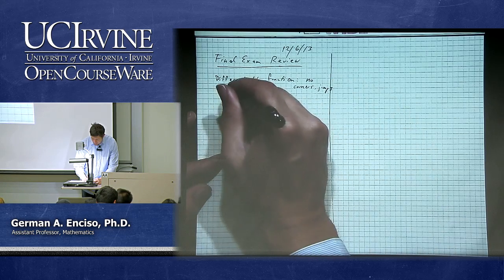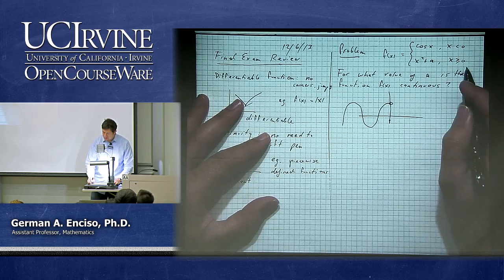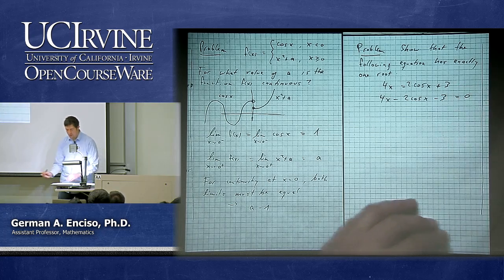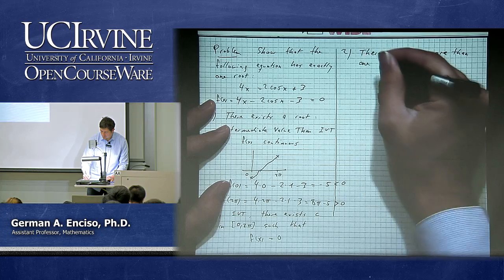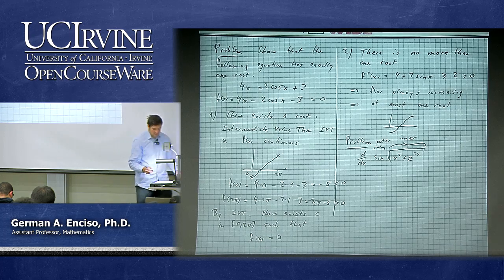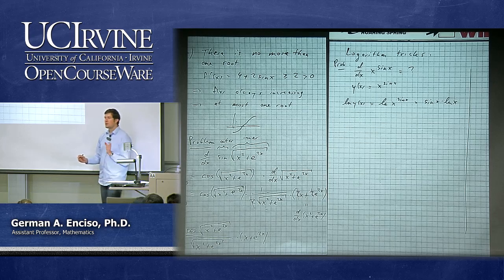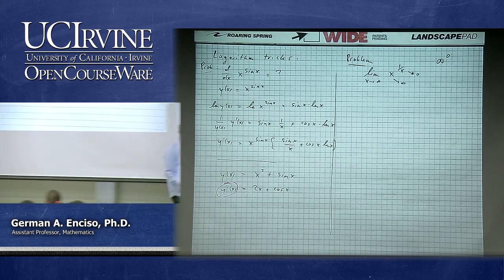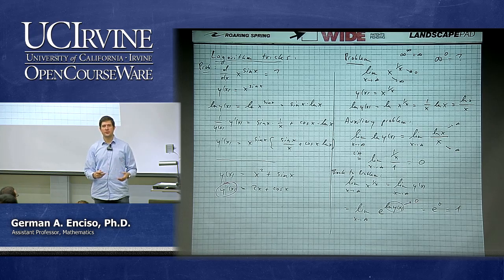Math 2A. Calculus. Lecture 27: Final Exam Review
Lec 27. Single-Variable Calculus -- Final Exam Review --